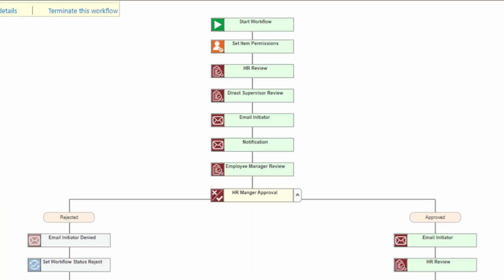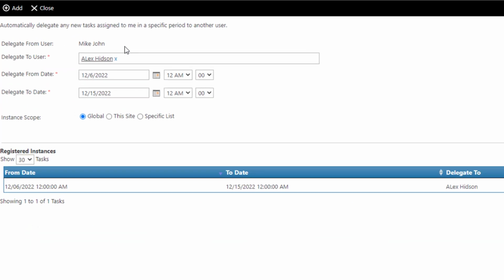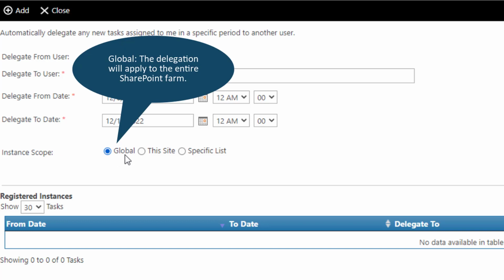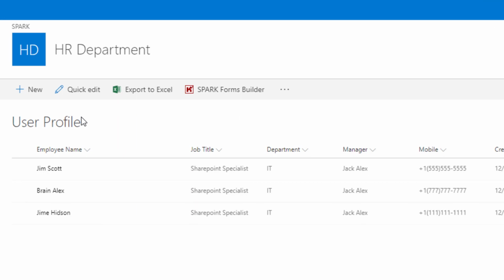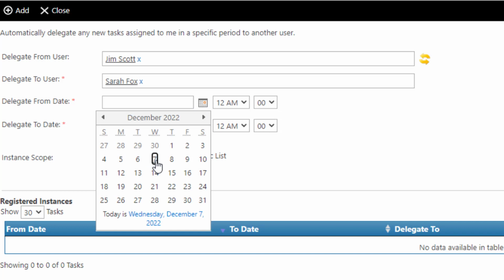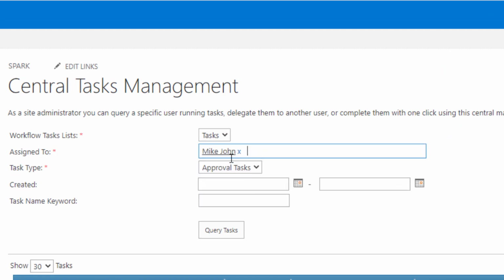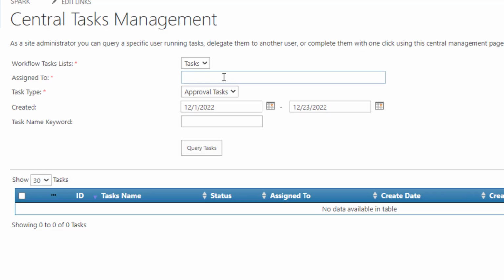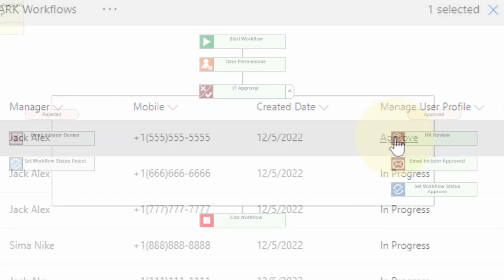Automated Tasks Delegation and Central Tasks Management in SPARK Workflow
This video will show you how you can create an automated delegation instance for your workflow tasks using the SPARK Workflow "My Tasks Delegation" feature. this feature is very important for users and employees when they have to be absent from work because of a vacation or travel, once the user creates a delegation instance, all tasks that will be assigned to him in the future will be automatically delegated to another user within the absent period specified in the instance, the user can specify if this delegation will be applied "Globally" on the entire farm or on a site level for tasks been assigned from within this site, or even on a list level, the user will be able to create multiple instances to delegate tasks to different uses. The Site Administrator can create a delegation instance from any user to any user in case the user is unable to do it by himself. The Video will also show you a new great feature "Central Tasks Management" which allows the Site's administrators to delegate or complete tasks on behalf of users in case they have many workflows stuck on a certain user account and that user is unable to access his account for any reason, administrators will be able to do a bulk delegations or complete an entire group of tasks with a click.

00:00 Chapter 01: Automated Tasks Delegation
00:51 Chapter 02: Users delegate their tasks
03:29 Chapter 03: Delegate users' tasks by the administrator
04:35 Chapter 04: Delegate certain tasks by the administrator
06:19 Chapter 05: Complete certain tasks by the administrator